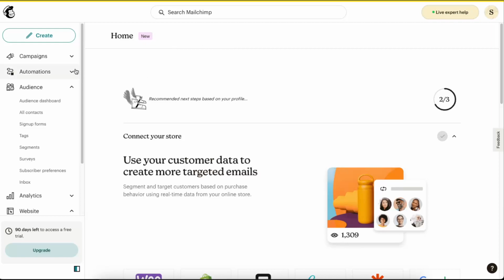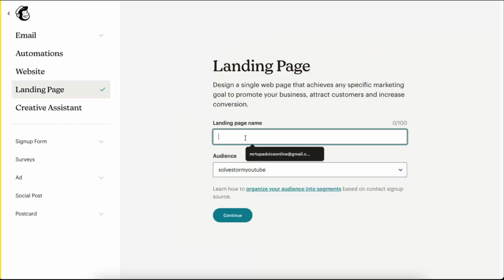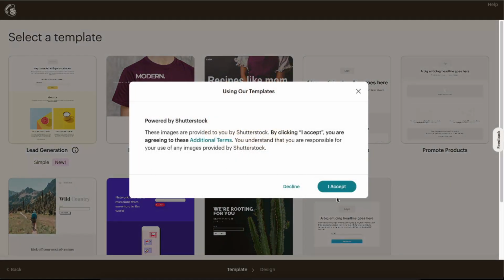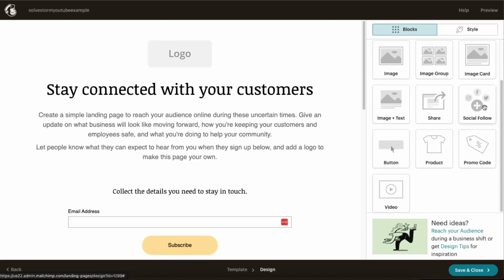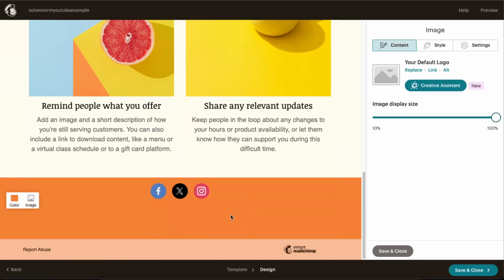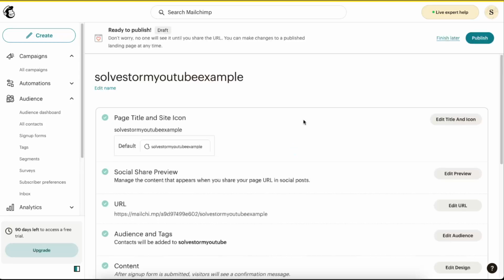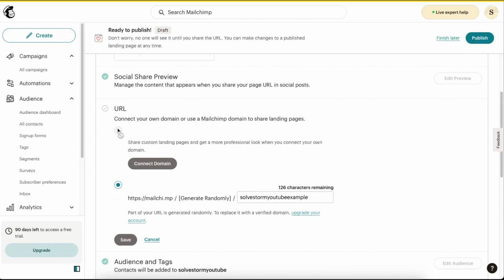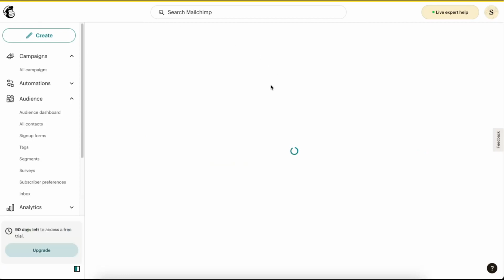How To Create Landing Page In Mailchimp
In this video I show you How To Create Landing Page In Mailchimp!